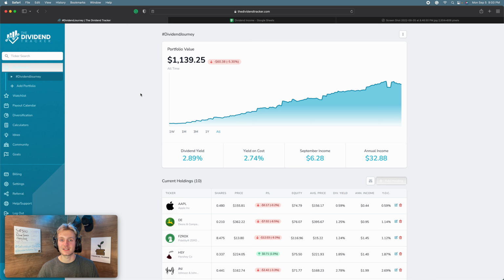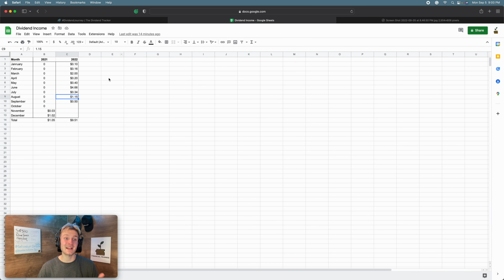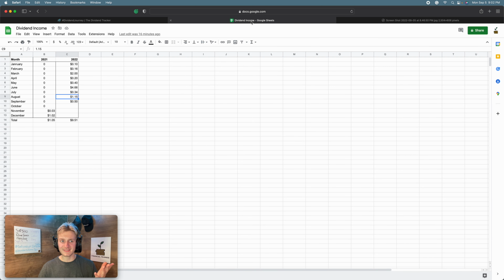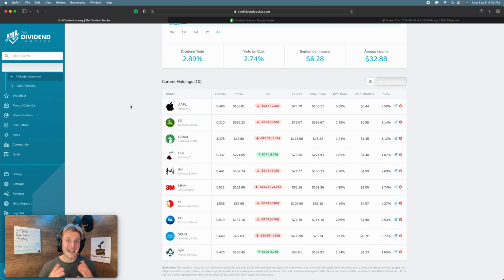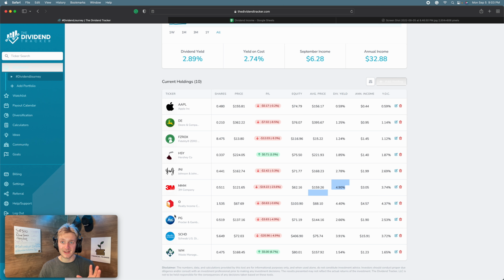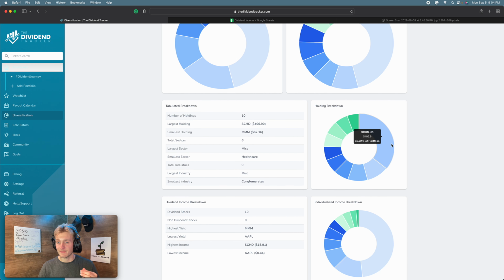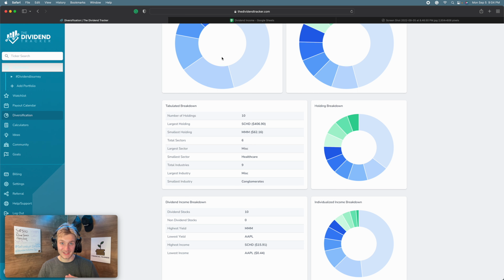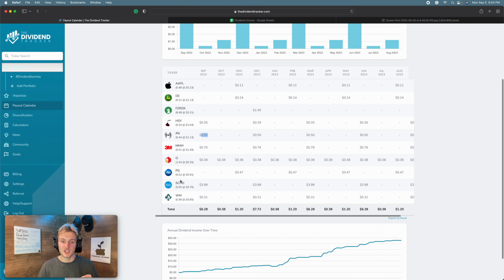$1,100 Beginner Dividend Portfolio (August Income)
In this video, I outline the dividend income I received in August and what I expect to receive in September. This is my beginner dividend portfolio and I create new videos tracking its progress and talking about all things dividends every Tuesday!

00:00 Intro
00:40 August Income
02:50 Current Holdings
04:58 September Income
05:59 Future Plans
06:43 Outro